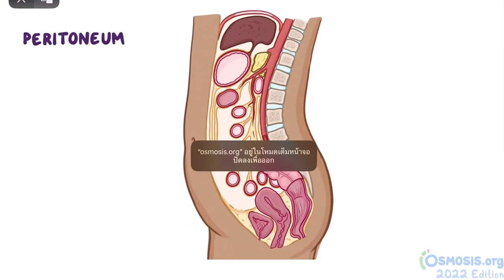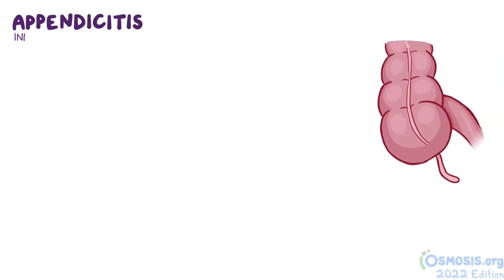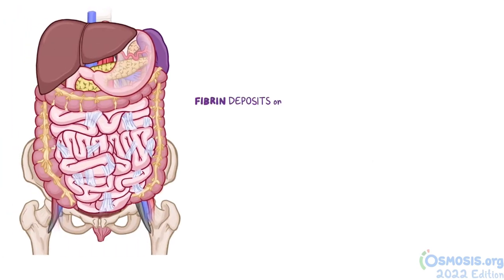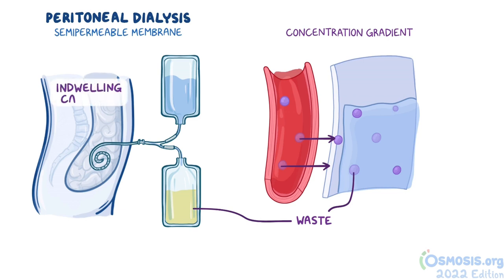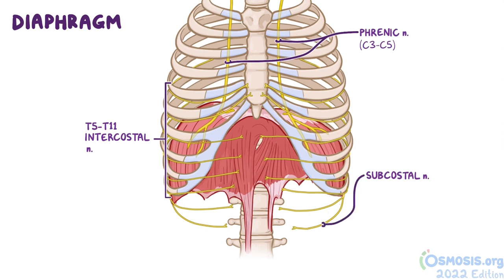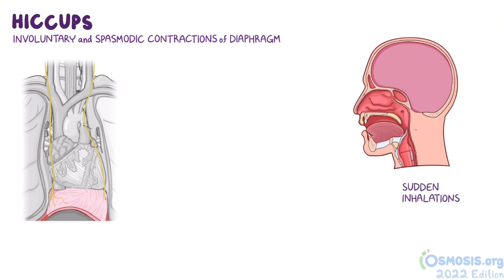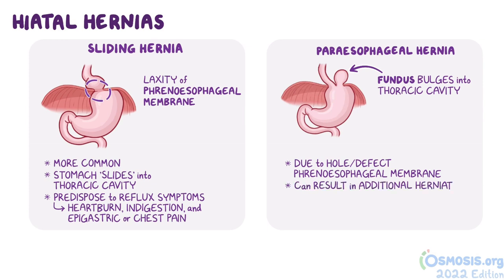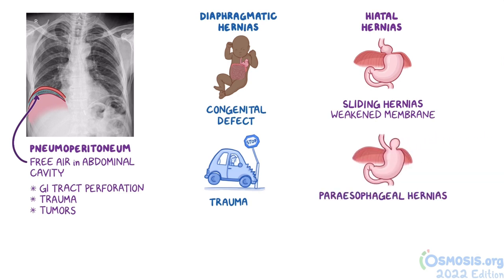Anatomy clinical correlates: Peritoneum and diaphragm